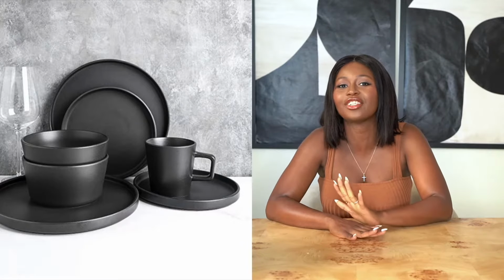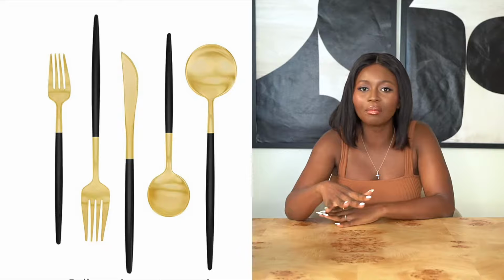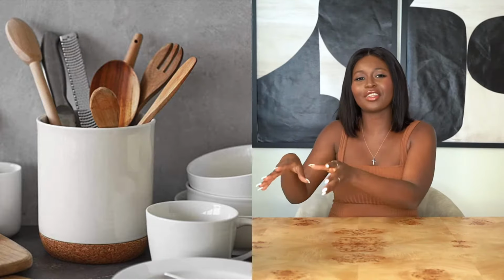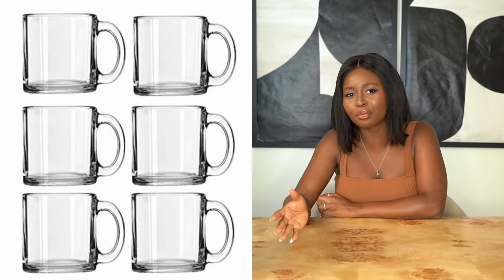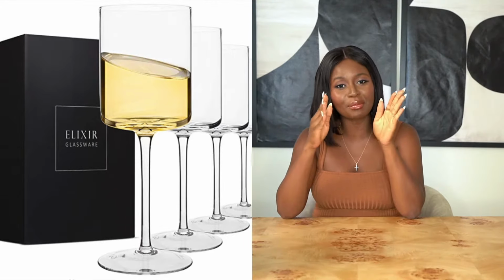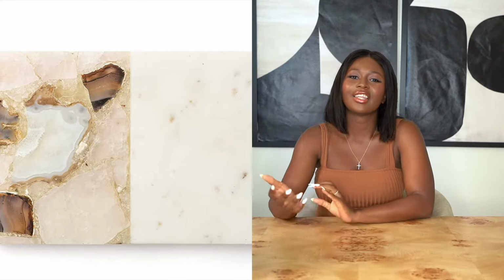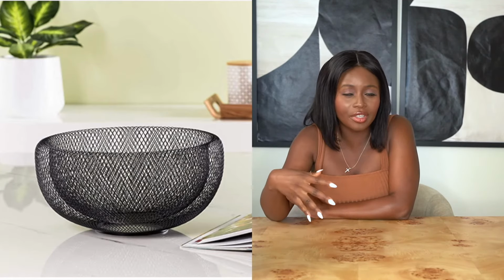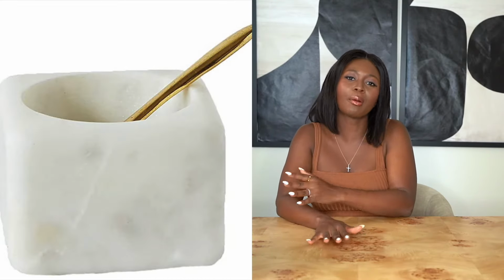*NEW* AMAZON HOME KITCHEN MUST-HAVES & ESSENTIALS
▷In today's video I'm sharing my favorite Amazon home kitchen finds to refresh your space!

Items Mentioned:

Dinnerware Set

Gold Flatware

Bamboo Utensils

Kitchen Utensil Holder

Insulated Coffee Mug

Crystal Mugs

Duralex Glass Tumblers

Crystal Square Wine Glasses

Agate Tray

Black Wire Fruit Bowls

Marble Salt and Pepper Cellar

Square Marble Bowl with Spoon